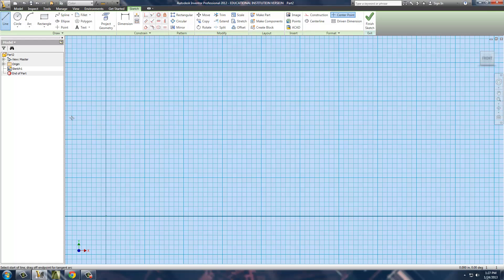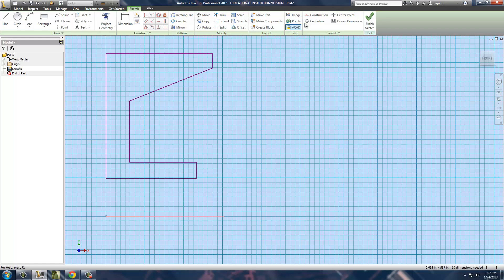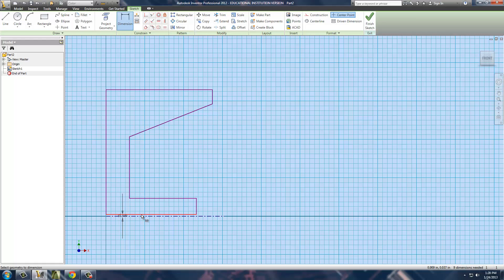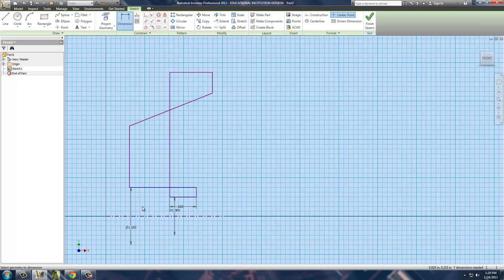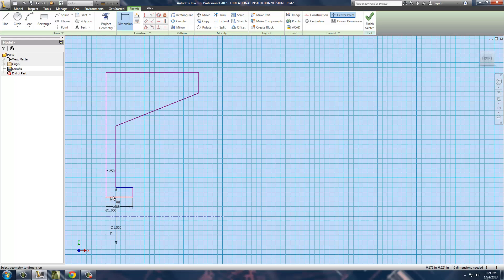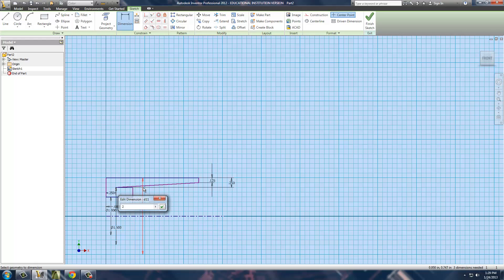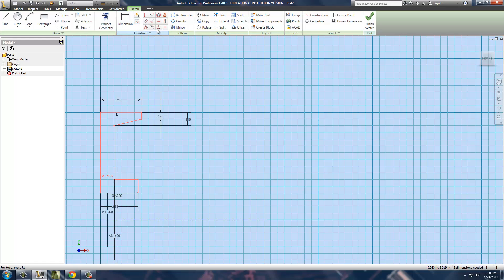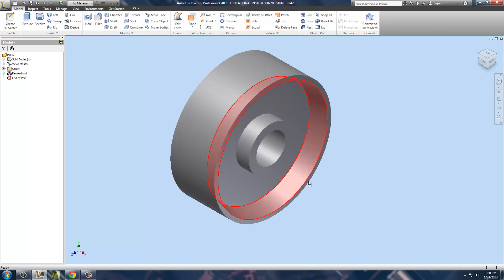Castor Wheel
Modeling the Wheel for the castor project